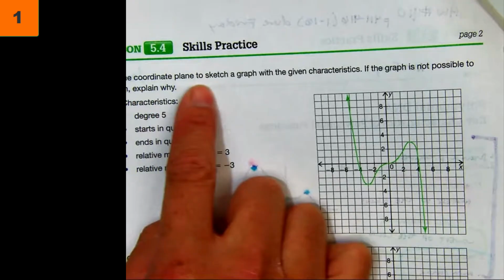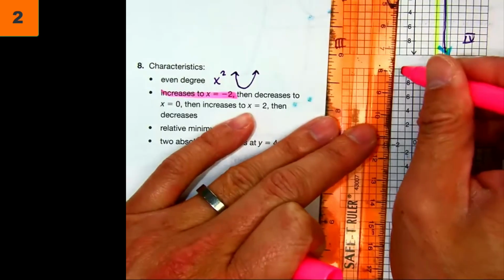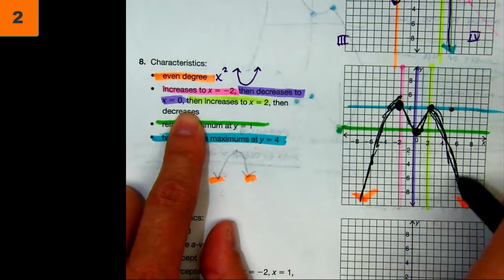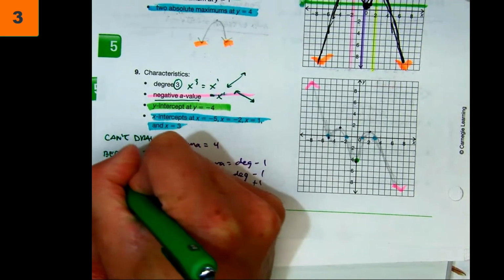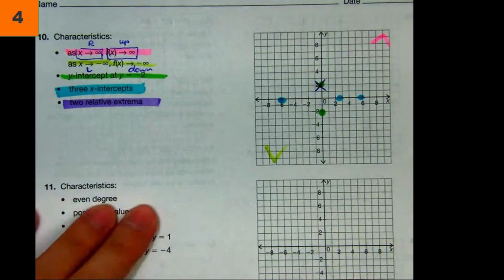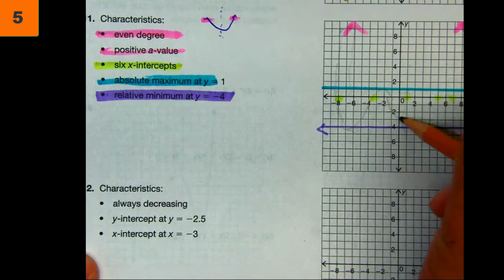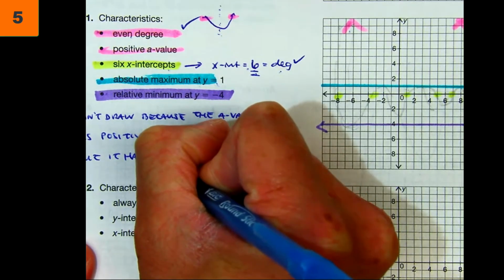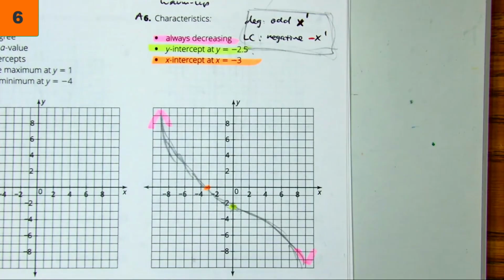Reveal IM3 Lesson 2.2.1 Key characteristics of polynomials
Table of Contents:
00:13 - question1
02:30 - question2
06:31 - question3
10:18 - question4
12:55 - question5
18:22 - question6